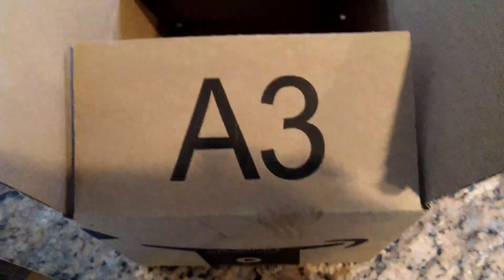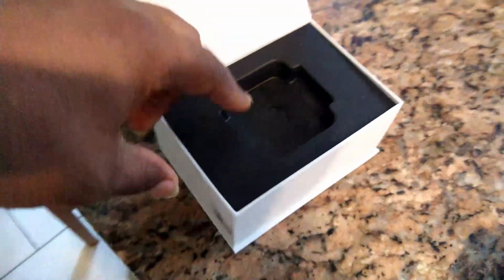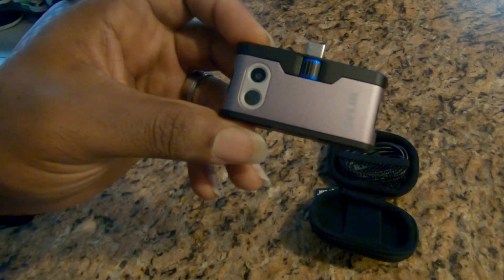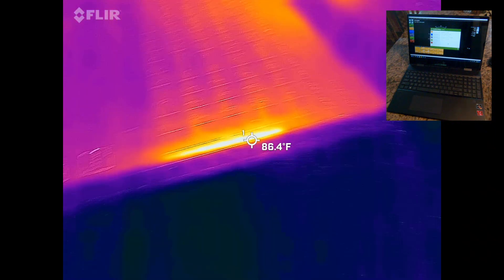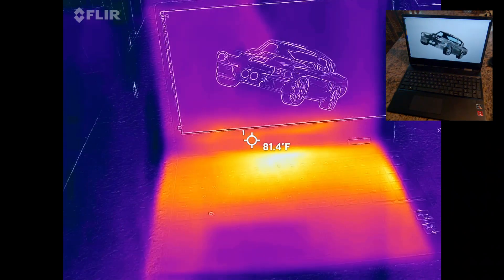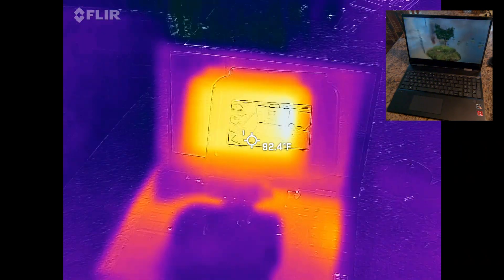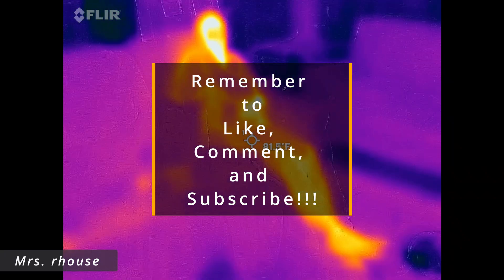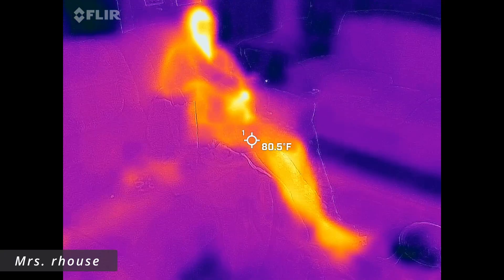Ep. 301: Great Cheap IR Camera! - FLIR One Gen 3 Unboxing & Review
I finally gave in and picked up a "toy" I've been drooling over for YEARS! 😱 But is this "low-cost" IR camera for you smartphone worth your money?!  🤔

FLIR Amazon Storefront

FLIR One LT Android
FLIR One Pro iOS
FLIR One Pro Android

Index:
0:00 Intro
0:54 Pricing
1:33 FLIR ONE Gen 3 Specs
1:46 Pretty Packaging
4:17 Impressions & Imagery Samples
6:18 Opening the App
7:10 PC Benchmark IR Test
15:16 Final Thoughts
17:48 FLIR One LT & Pro Specs
18:08 Outro